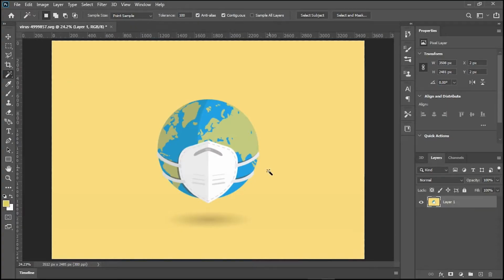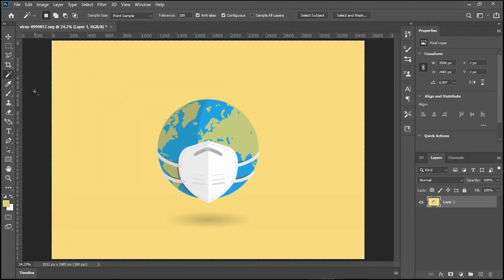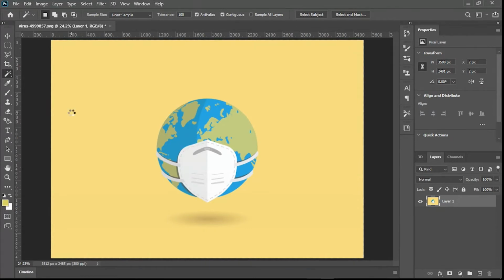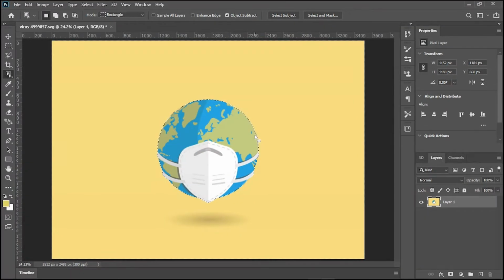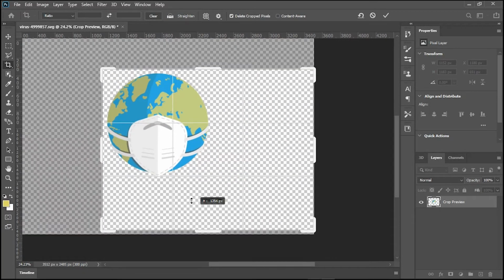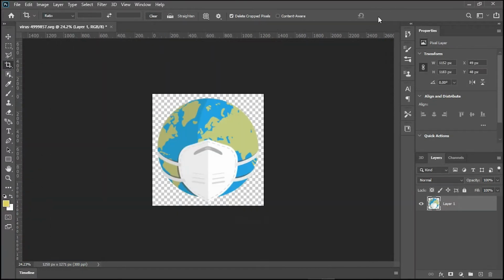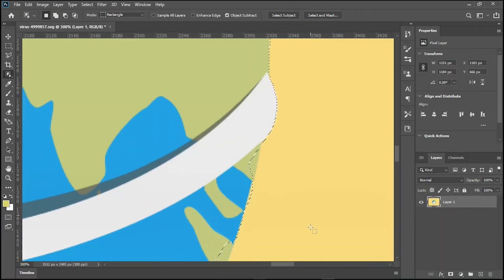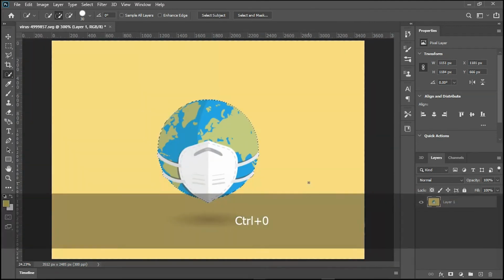How to Remove the Background of an Image Using Adobe Photoshop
Is there an image that you want to use in a project, a website for instance, but that annoying background of the images ruins your project? Join me in this video to learn how to easily remove the background of an image using Adobe Photoshop.

We truly appreciate the support, just the click of that one red button means a lot to us.